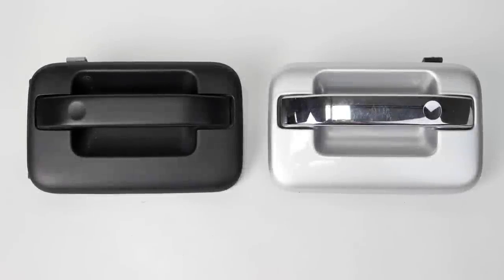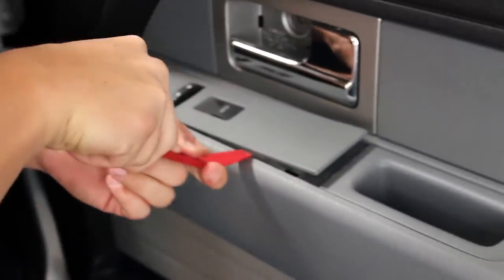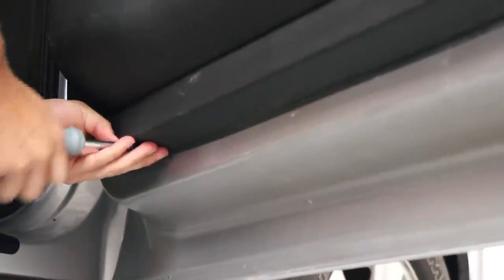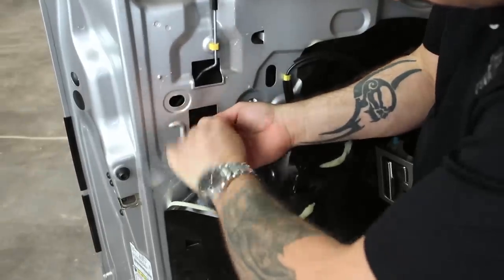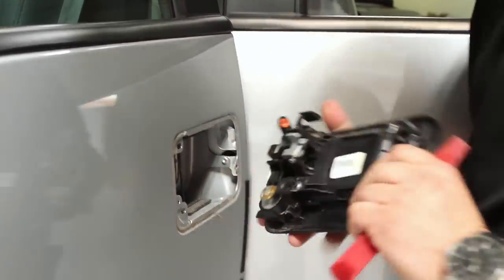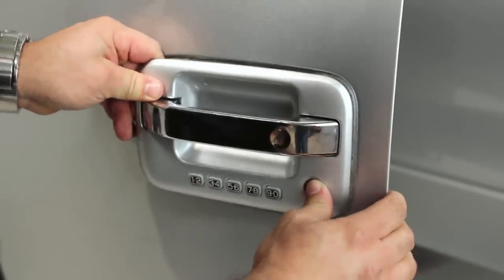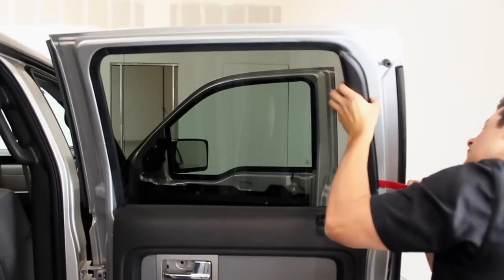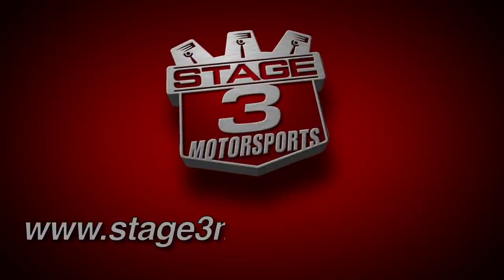2009+ F150 Crewcab Painted Door Handles Installed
We replaced the factory black unpainted door handles with a set of color matched door handles on our 2011 F150 crew cab. The install will take about 20 minutes per door.